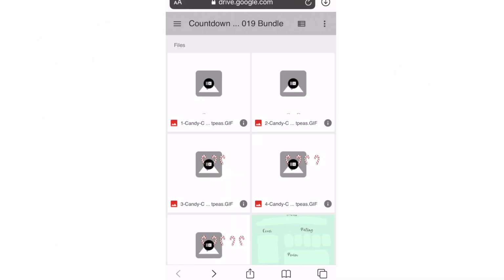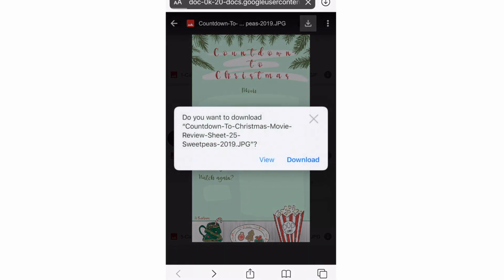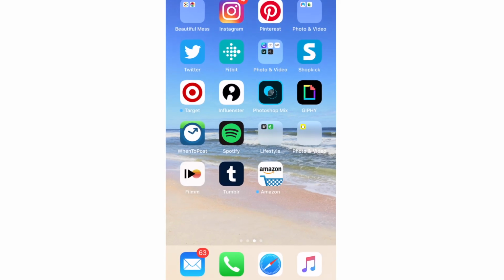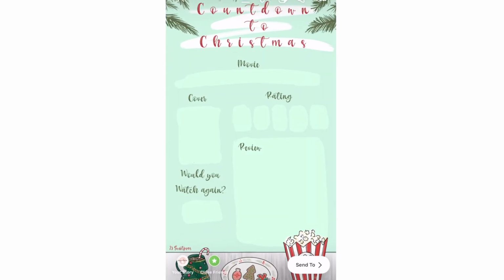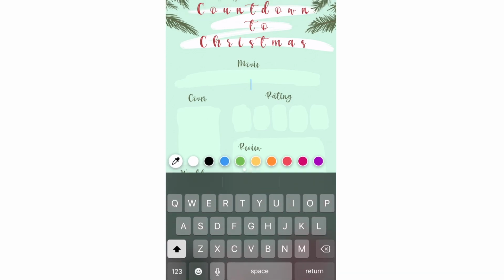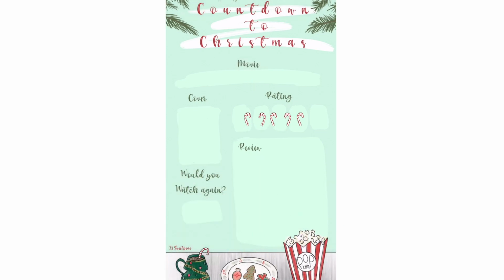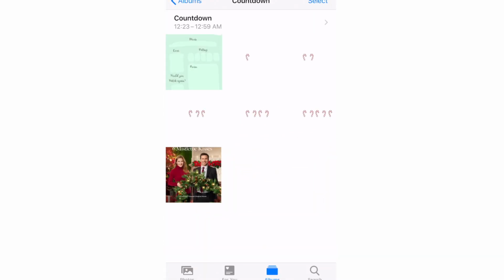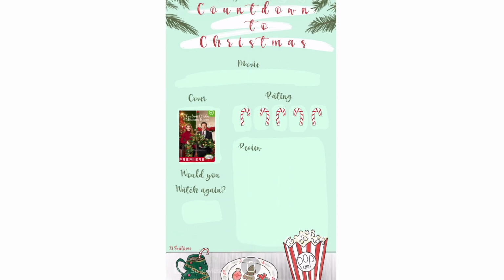How To Use Stickers on Instagram Stories | Countdown to Christmas Bundle Edition | 25 Sweetpeas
Using Stickers on Instagram! (Christmas Countdown Edition)

Hey guys! Thanks so much for stopping by and watching a very different video from me! I recently launch a Free Christmas Countdown Bundle for IG Stories and I want to show everyone how to use it! :) So here is the how to!

If you use this on Instagram please tag me @25Sweetpeas I'd love to see your reviews, and share!

Youtube Library

FTC: some items may have been sent to me for review purposes